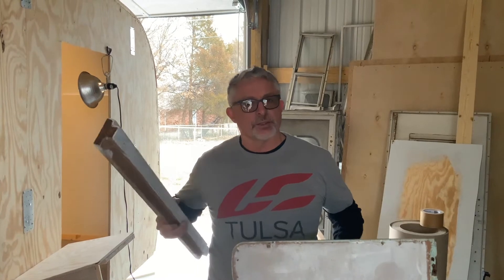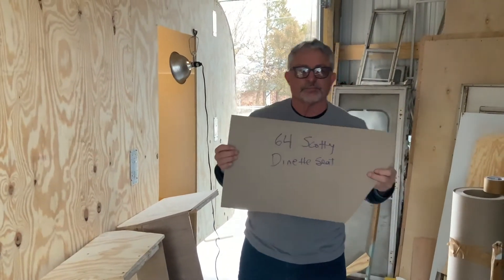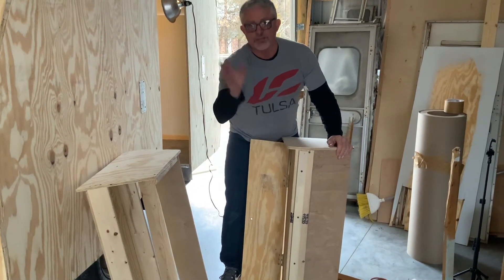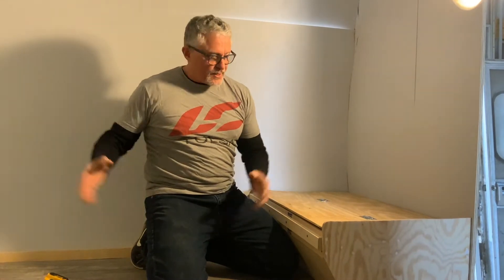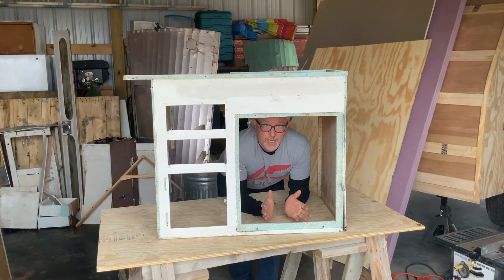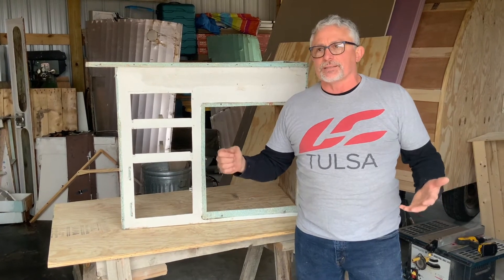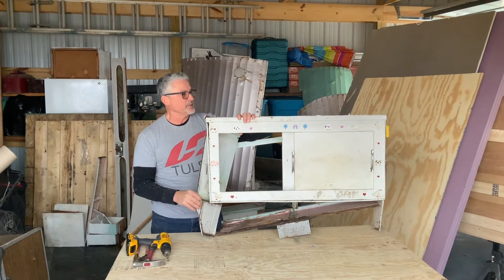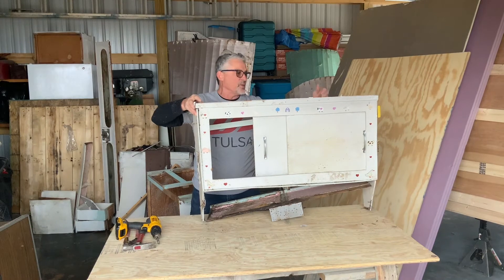Ep. 14 Vintage camper kitchen rebuild remodel. Retro Serro Scotty Sportsman renovation restoration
Rob completely rebuilds the vintage travel trailer dinette and saves part of the kitchen. Serro Scotty Sportsman